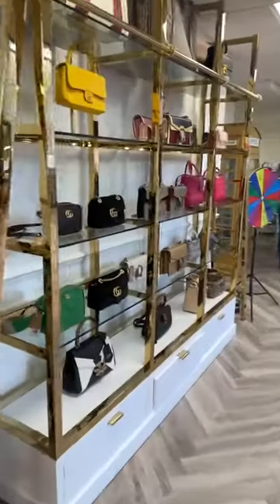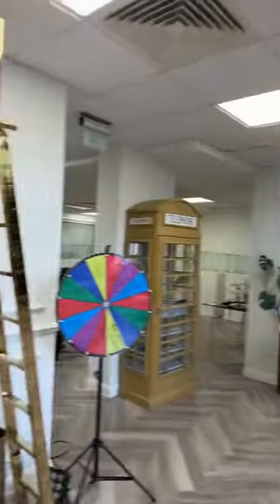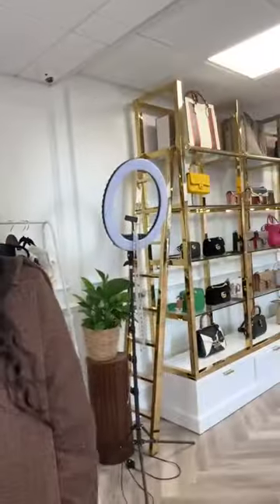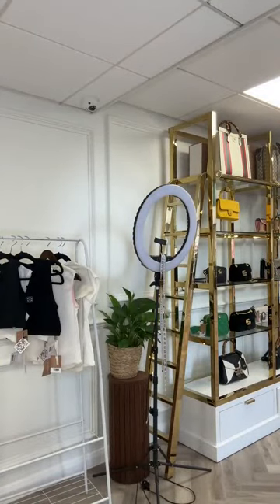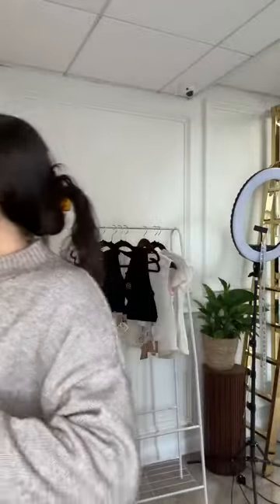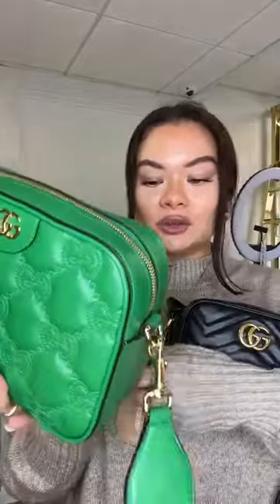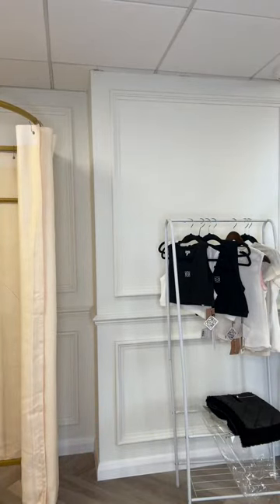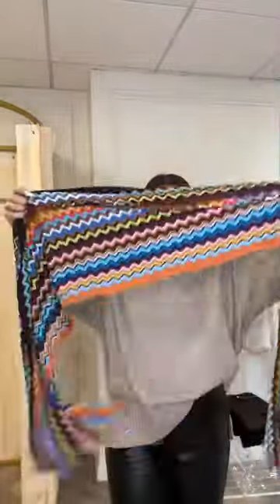The UK Morning Show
Jessie starts off our week at LP, here from 10am-11am with a great mix of pieces. Sophie takes over from 11am-1pm to style RTW with bags, accessories, and more! Customs and duties are covered on all purchases made during the live show.